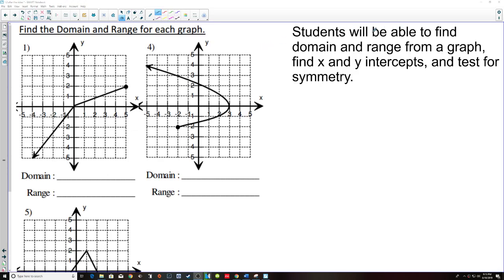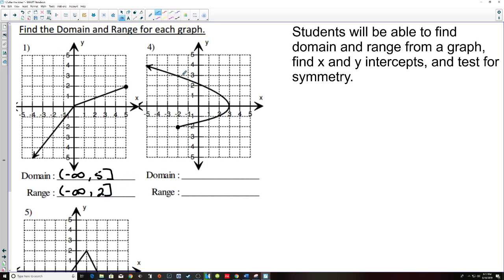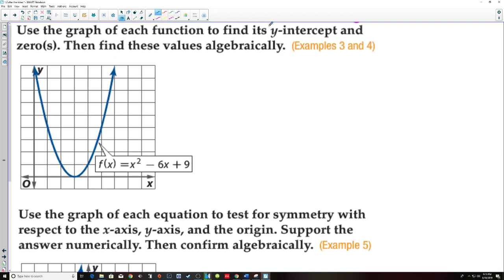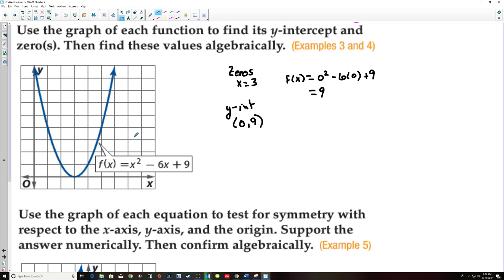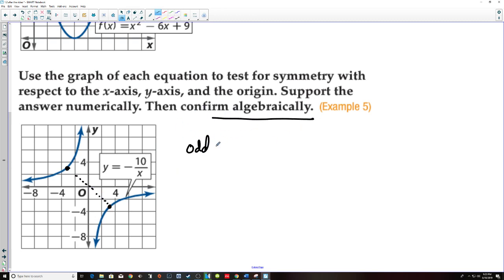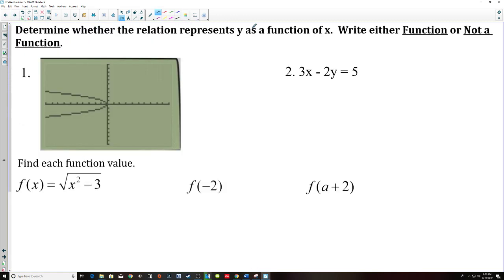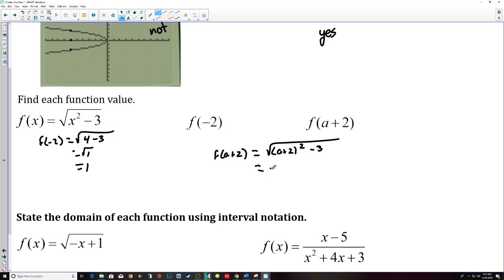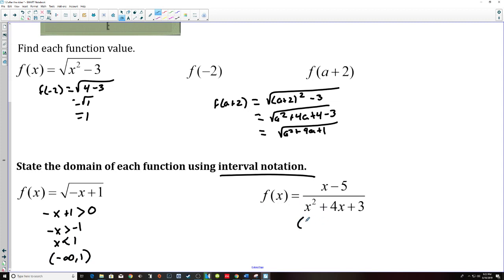HPC 1.2 In class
Honors Precalculus In class notes